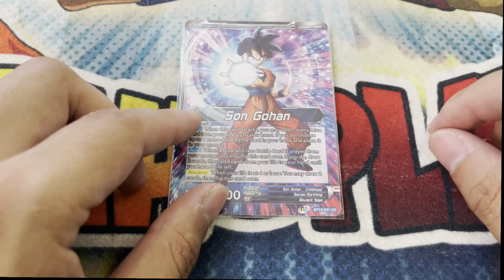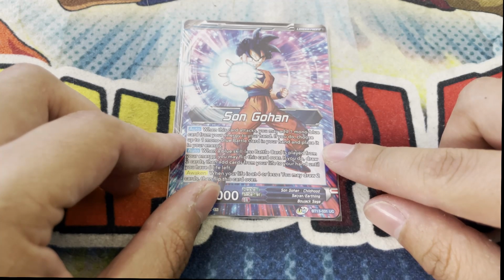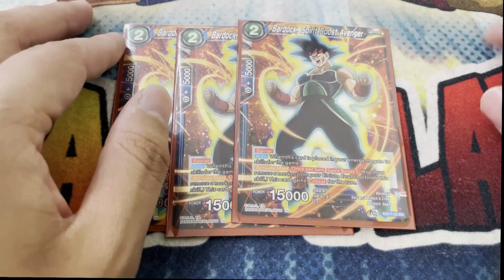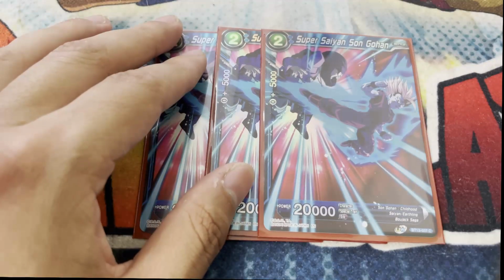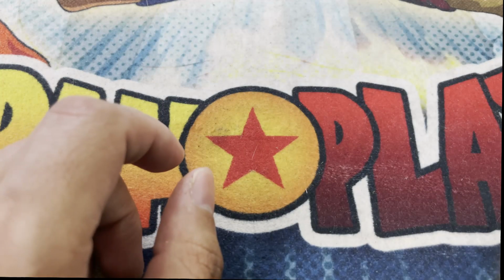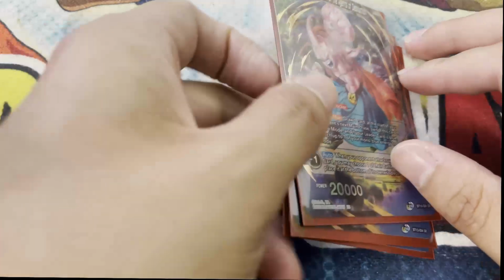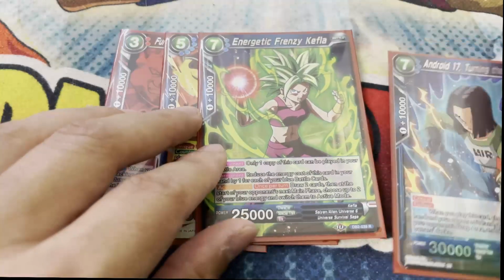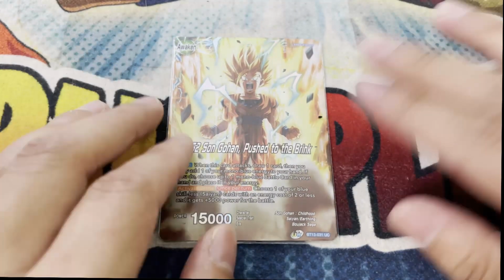GIVEAWAY WINNER! *TOURNAMENT WINNING* SS2 GOHAN *DBS CARD GAME*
BUY DRAGON BALL SUPER CARDS HERE!